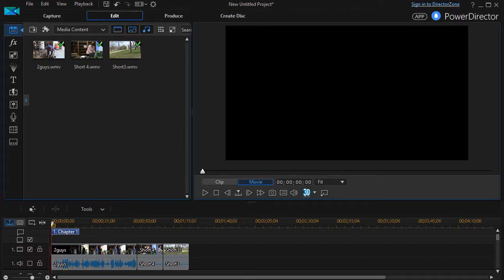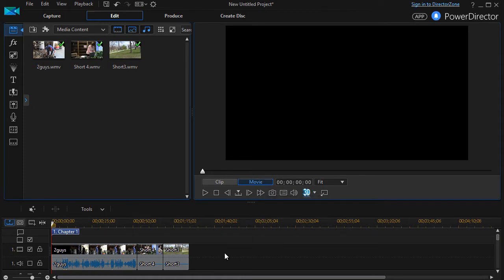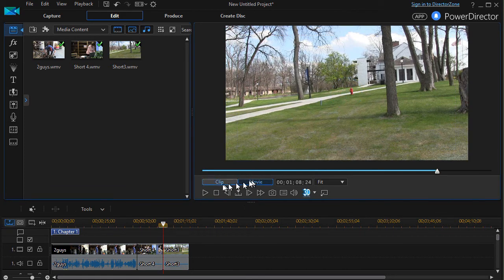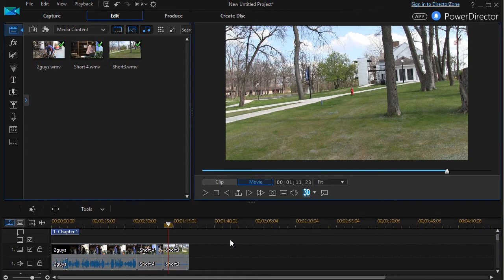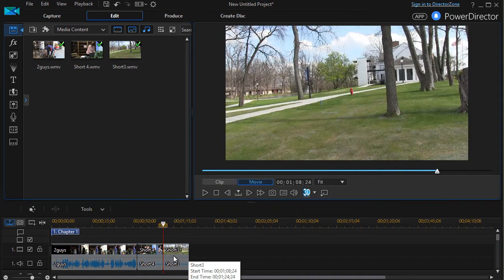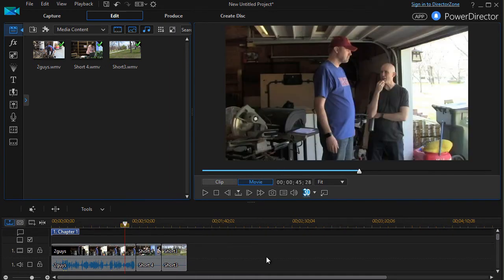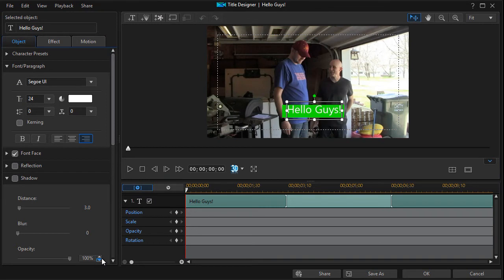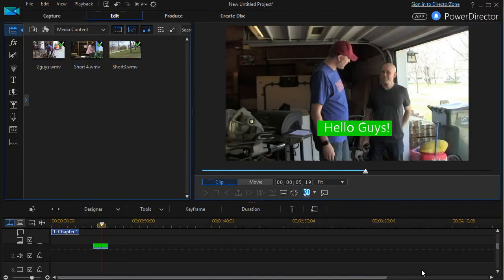PowerDirector - How to use the clip and movie modes